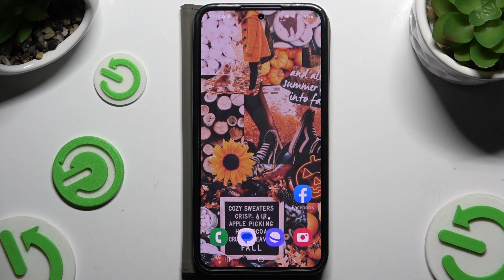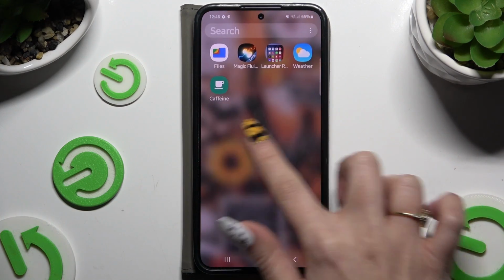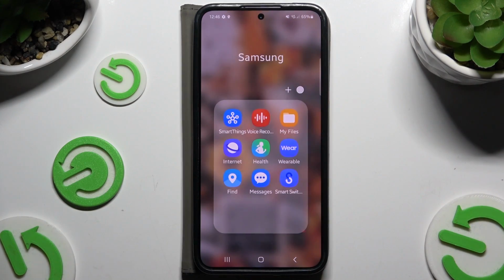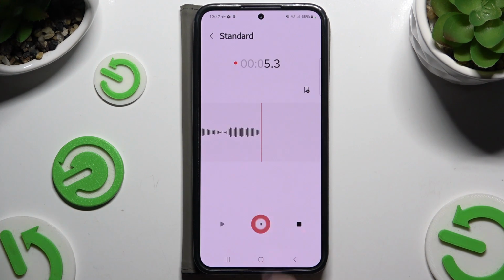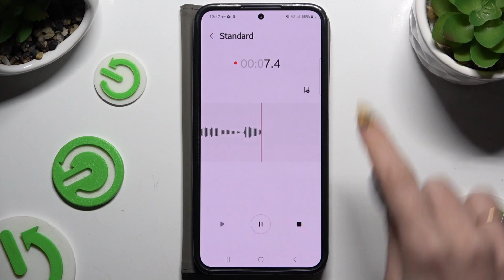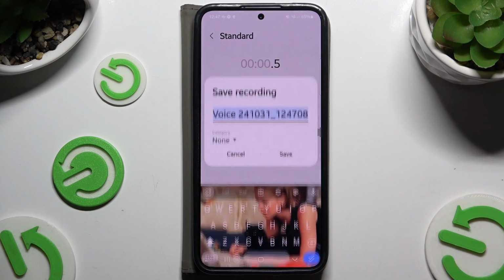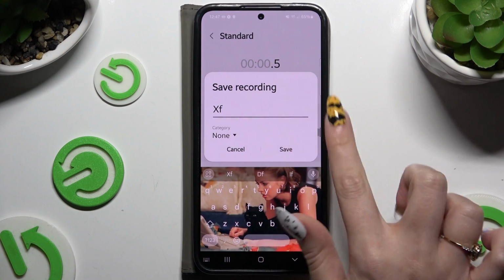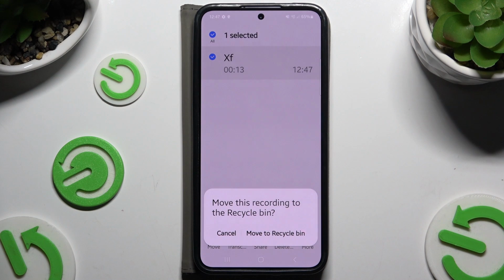How to Record Sounds on SAMSUNG Galaxy S24 - Use Voice Recorder App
Recording sounds on your SAMSUNG Galaxy S24 using the Voice Recorder app is a simple and efficient way to capture audio for notes, interviews, music, or any important sound. The app allows you to easily start, pause, and stop recordings, providing high-quality sound files. This feature is perfect for personal use, work, or creative projects, offering you the flexibility to save and manage audio recordings with ease.

How to Record Audio Using the Voice Recorder on SAMSUNG Galaxy S24?
How to Use the Voice Recorder to Capture Sounds on SAMSUNG Galaxy S24?
How to Record Voice Notes on SAMSUNG Galaxy S24 with the Voice Recorder App?